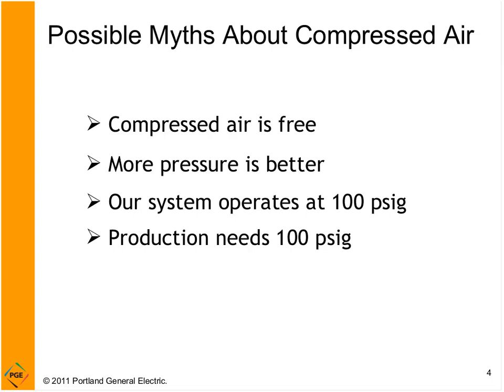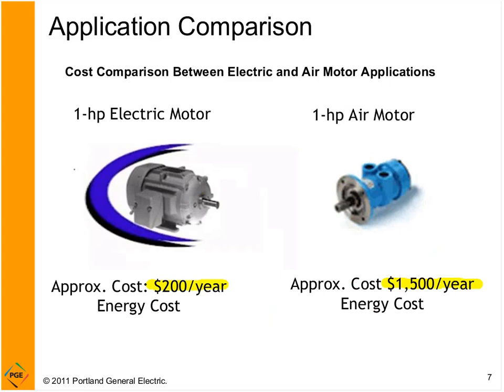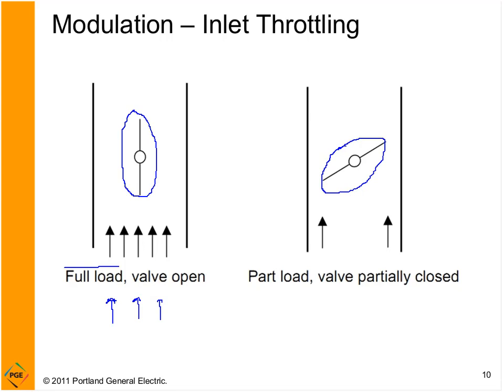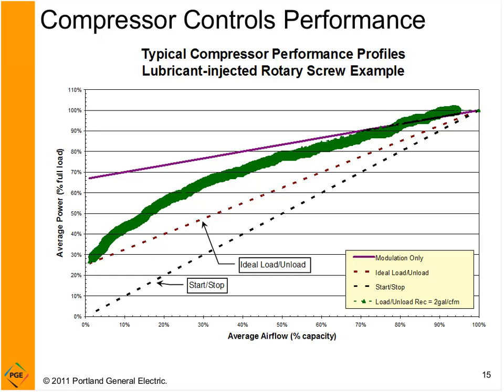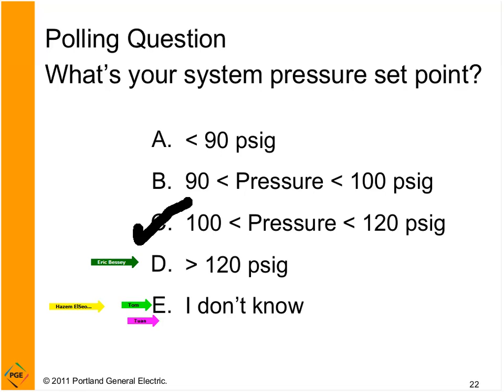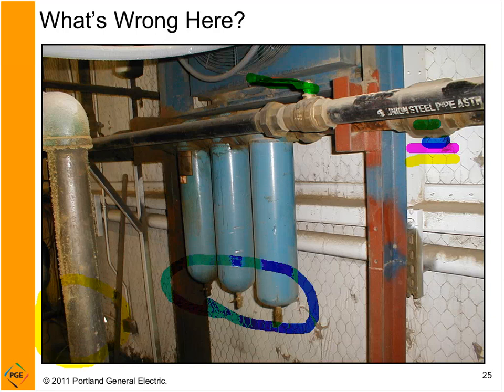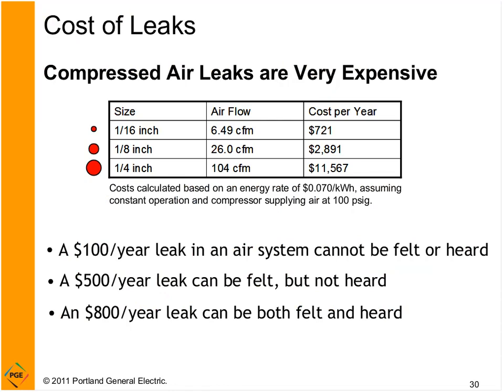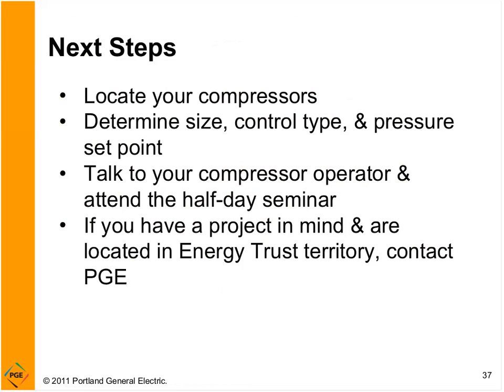Intro to Compressed Air Webinar 10-24-12 12 p.m.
Compressed air systems can be one of the largest energy consumers in your facility. Learn how to start saving energy and money today. At this introduction webinar you will learn highlights from our 4 hour seminar of how compressed air systems work and practical advice about making the most of your compressed air system investment.